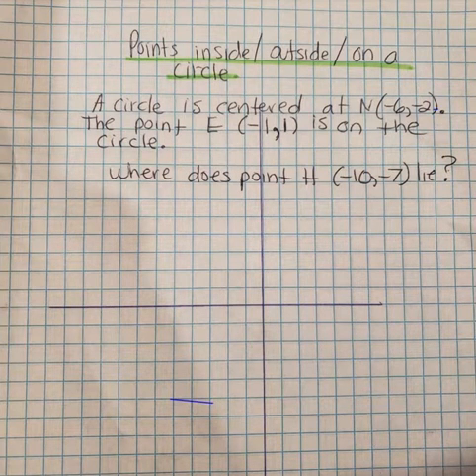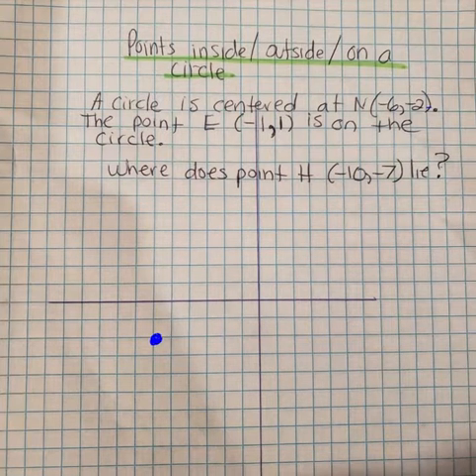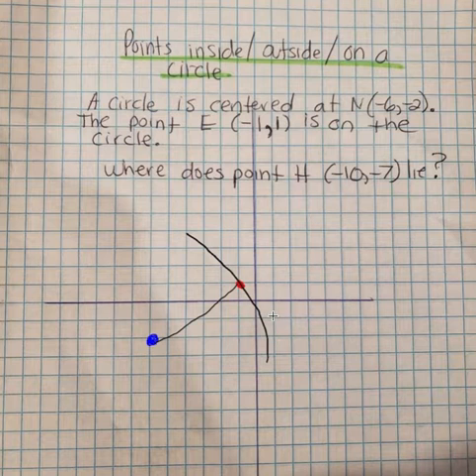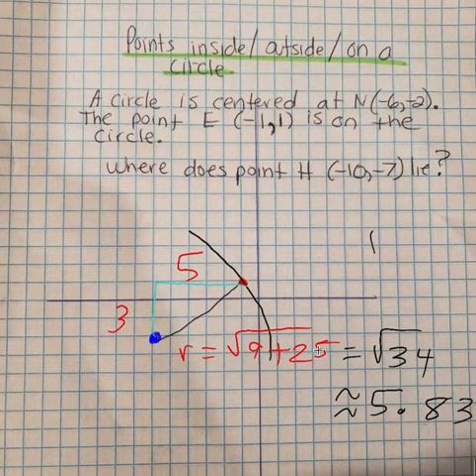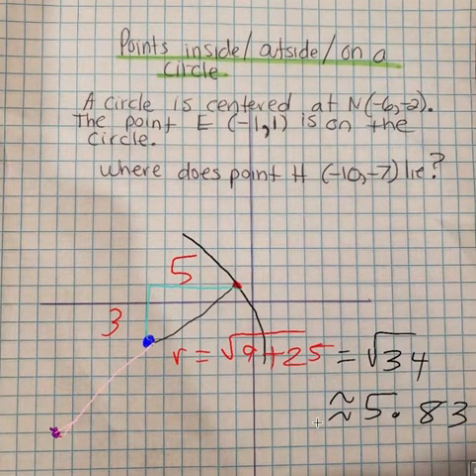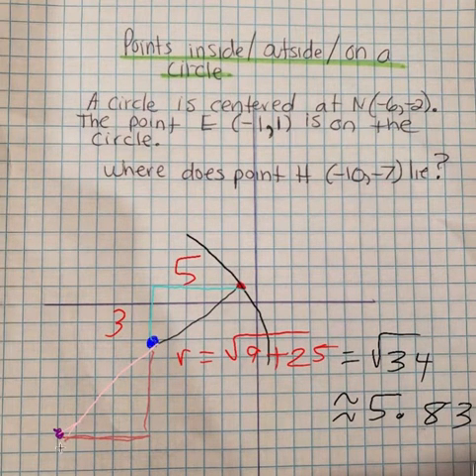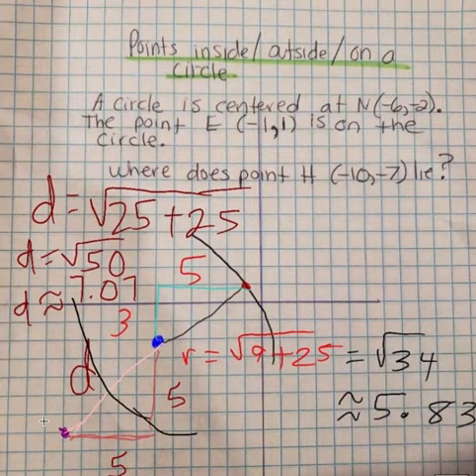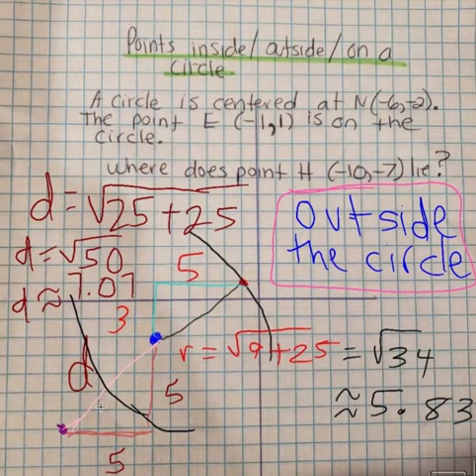Points inside: outside: on the circle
Determine if a point lies inside, outside, or in a circle.